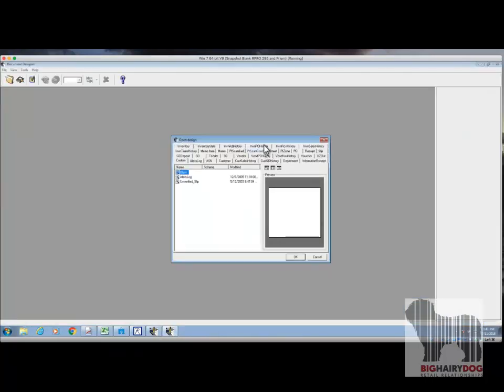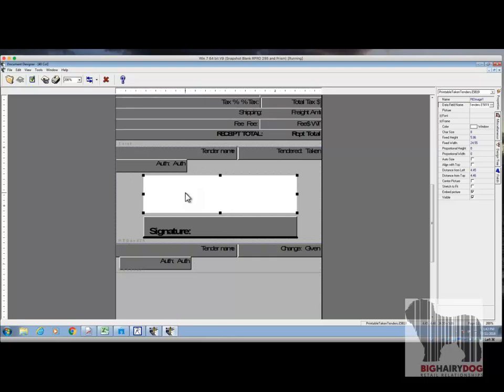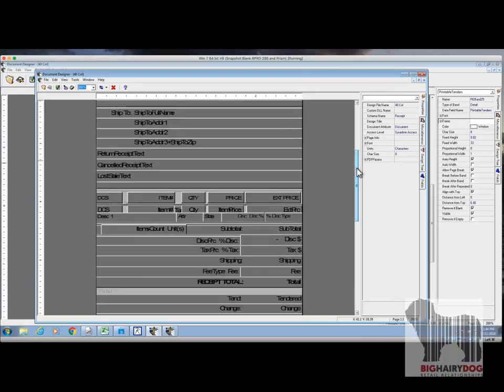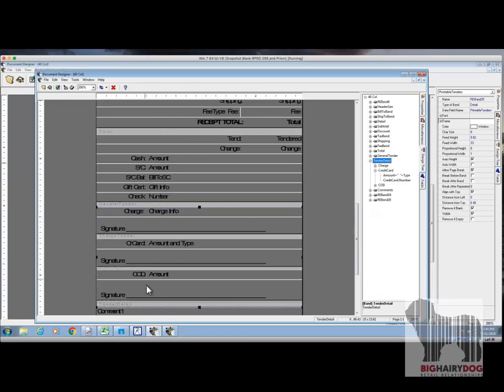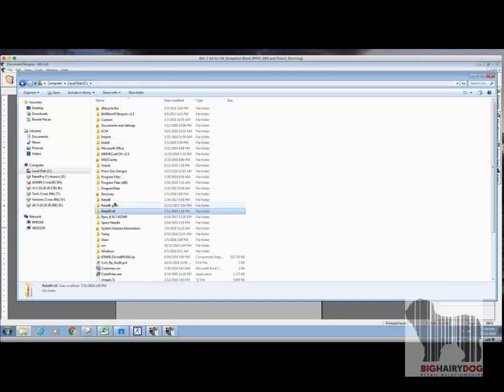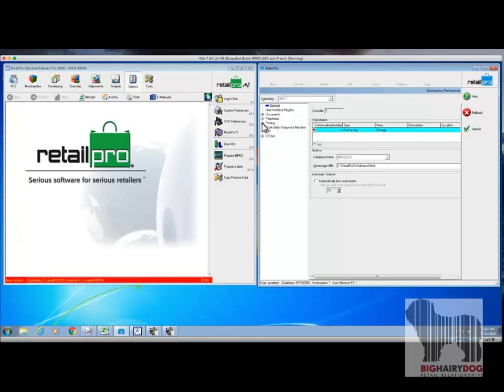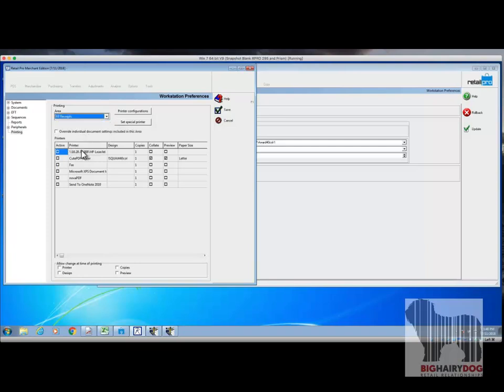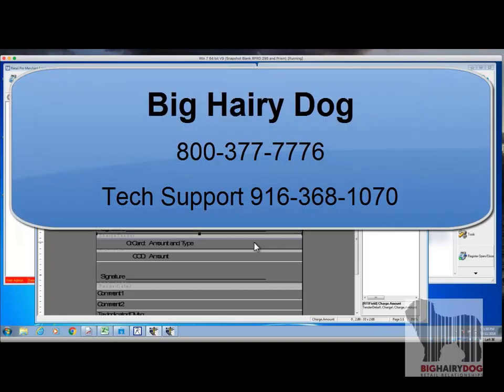How to Delete Signature Line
This video will show you how to remove the signature line from your receipt design in v8 and v9 of Retail Pro